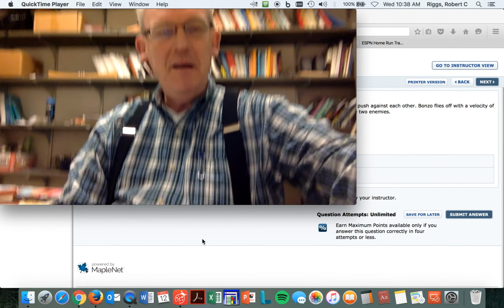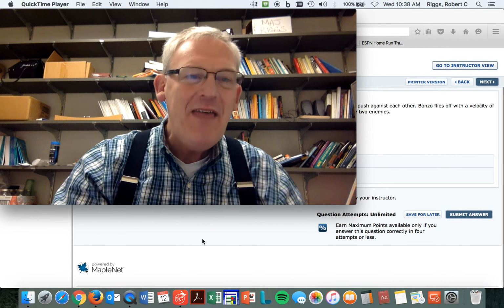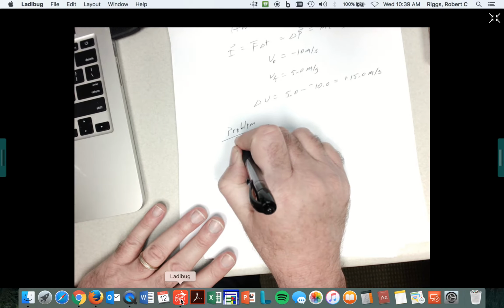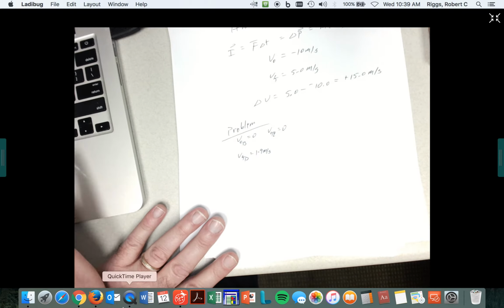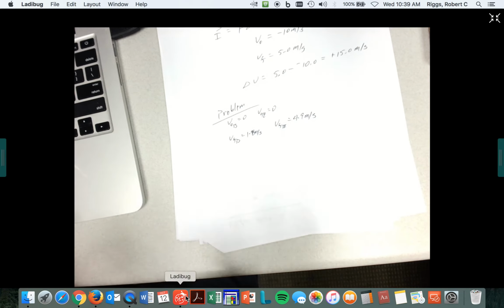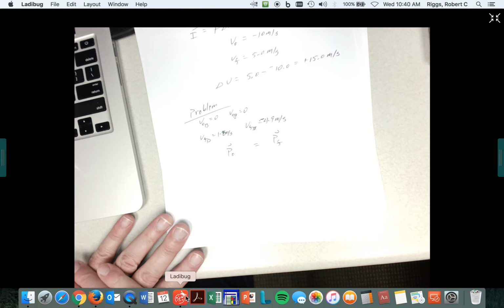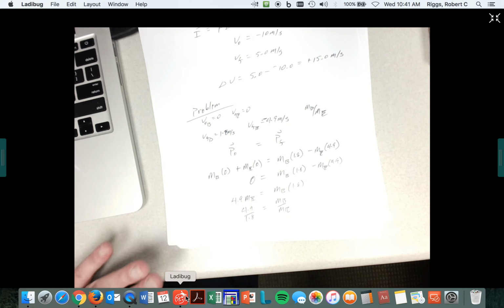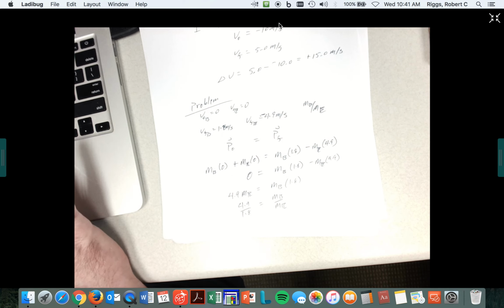FS16 HW#8 Track 2